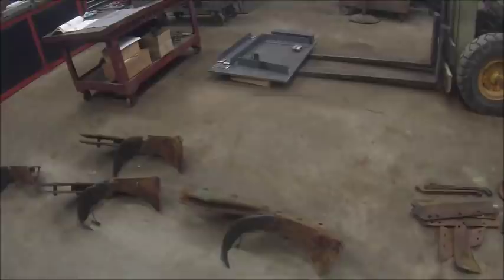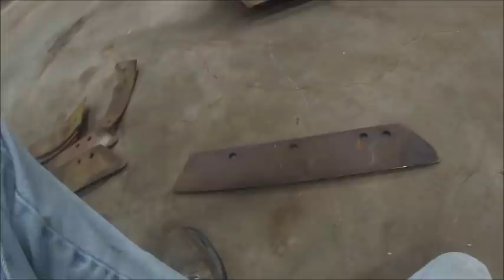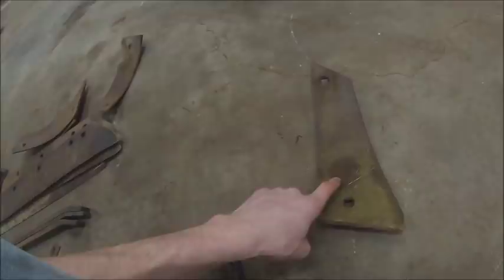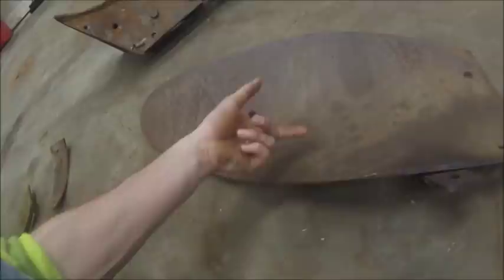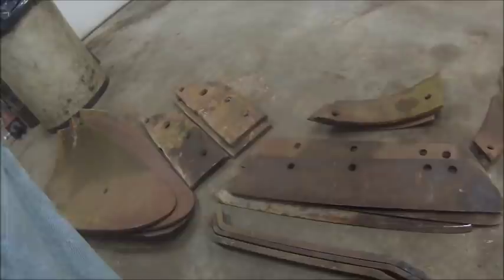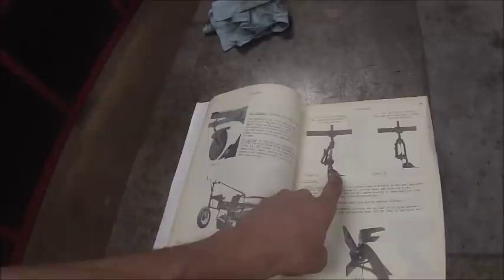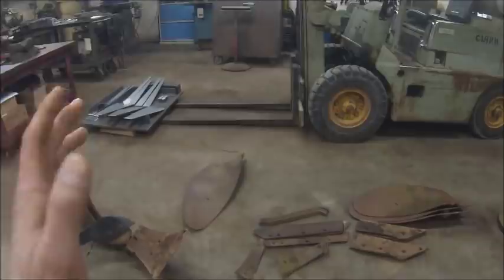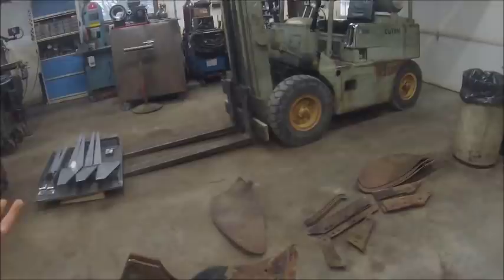Plow Parts 101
Since we have been on the subject of plows a lot lately.